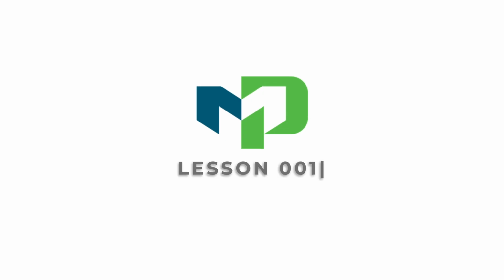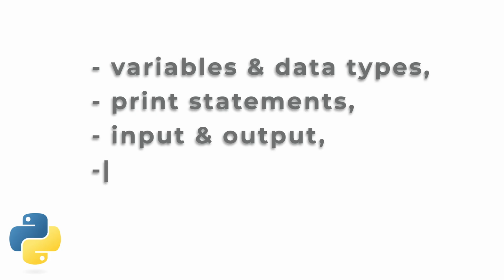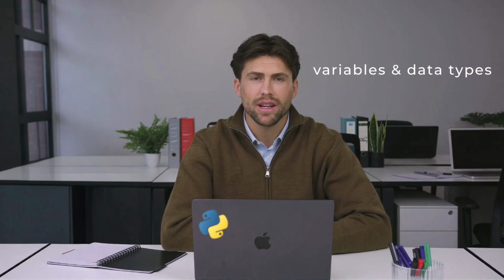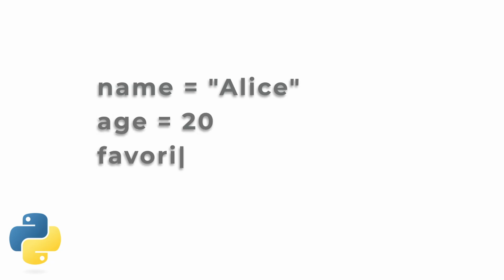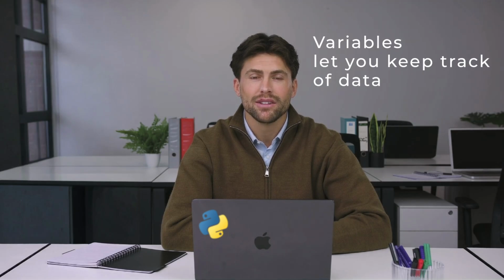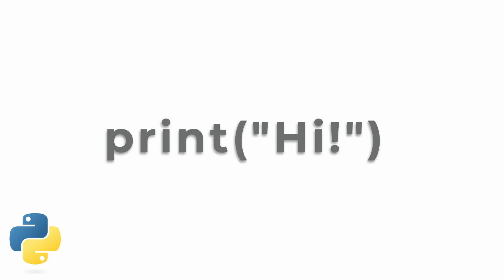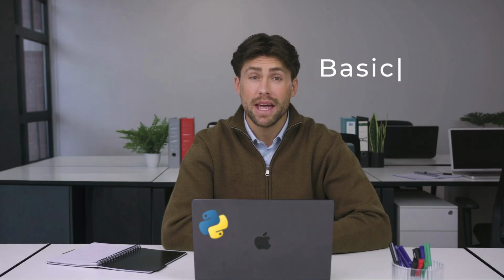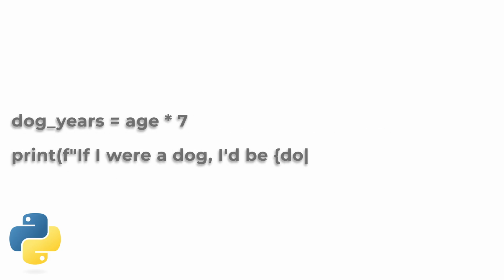Python Scripting Lesson 001